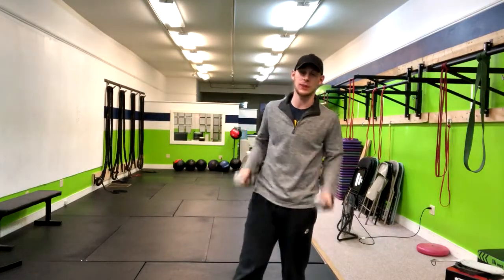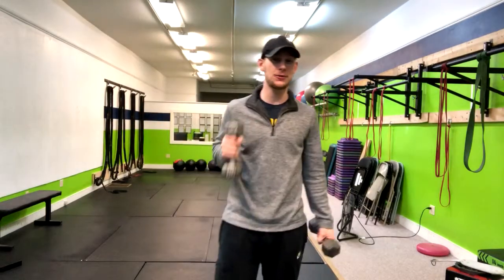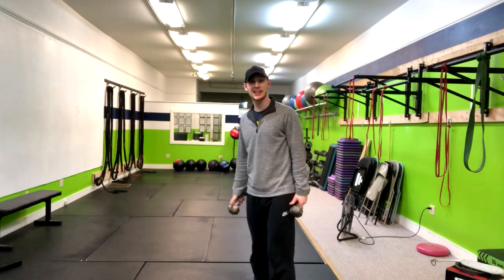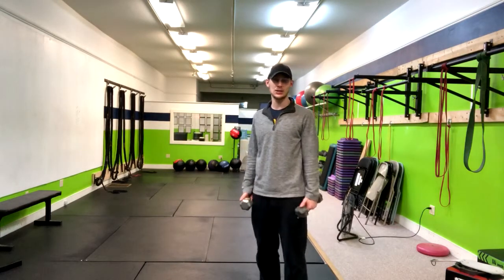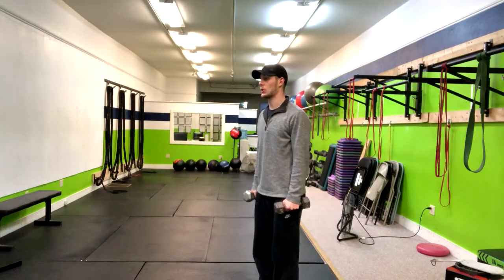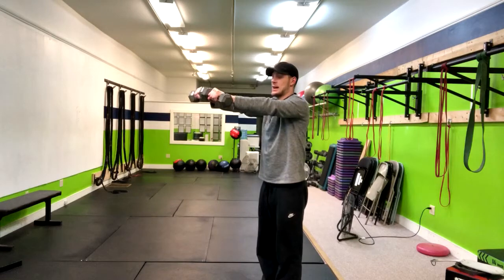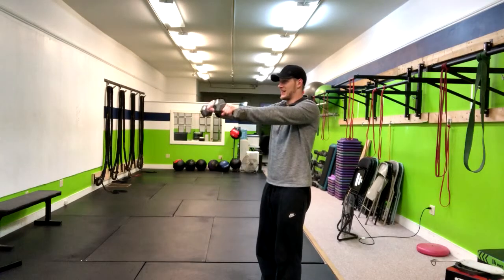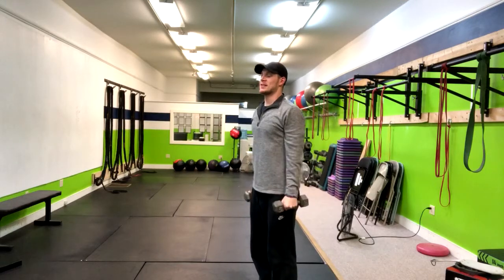6 Way Lateral Raise